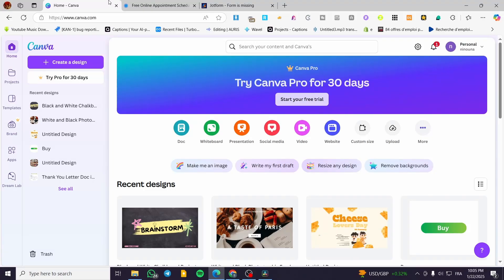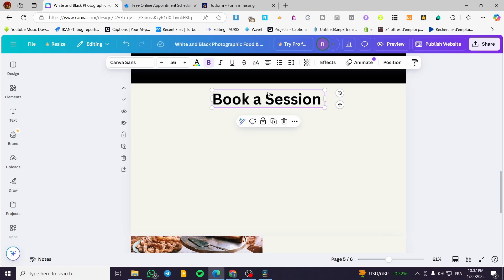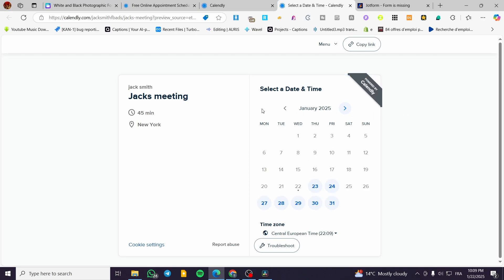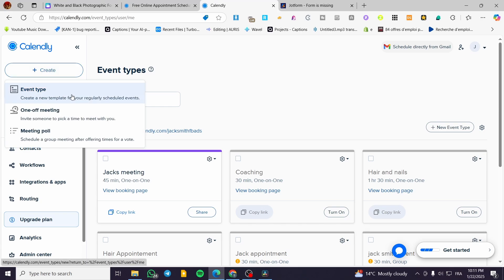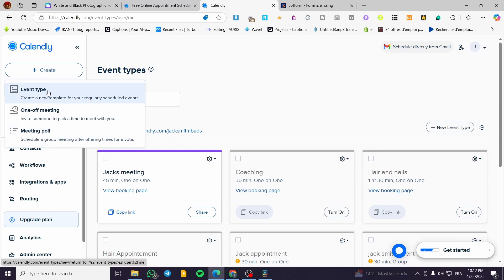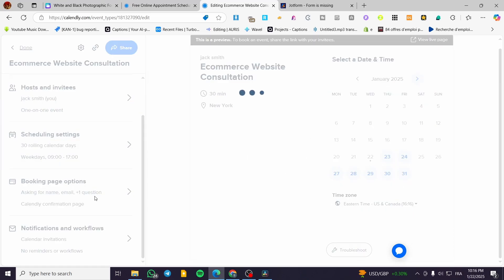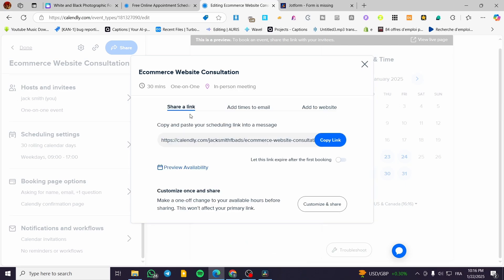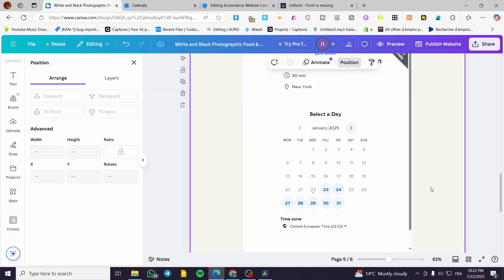How to Add a Booking Calendar to Canva Website | Full Tutorial 2025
If you are looking for a video about How to Add a Booking Calendar to Canva Website, here it is!